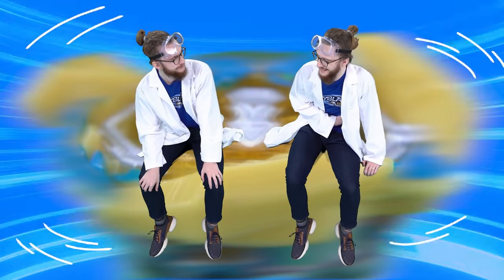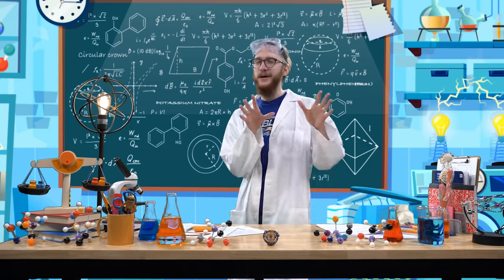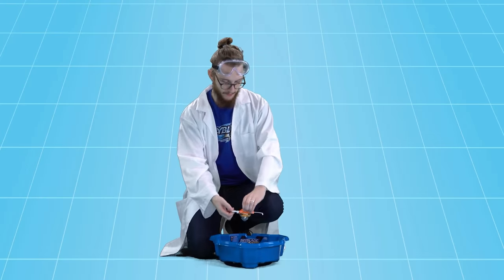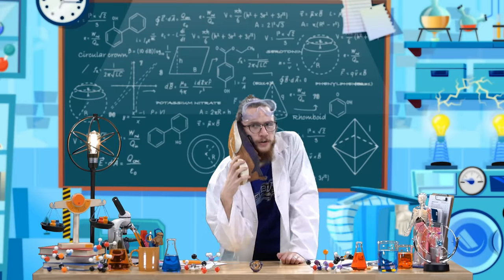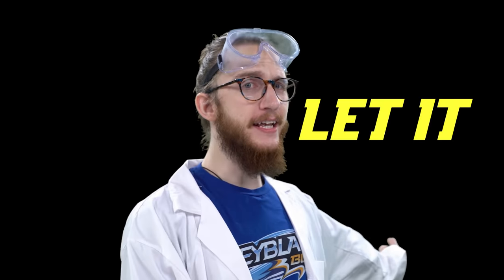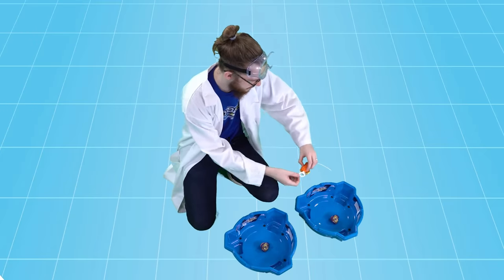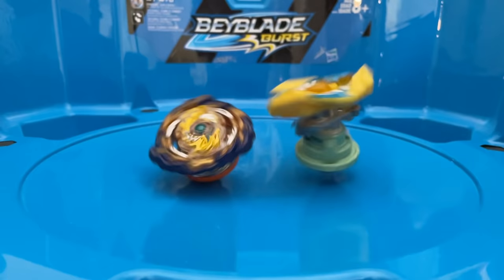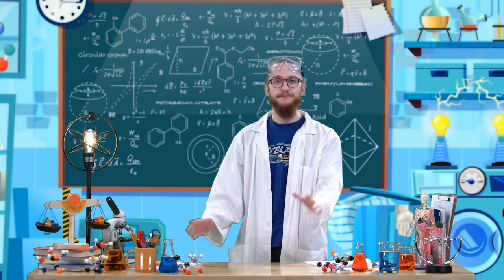Beysically Science Episode 7: Inertia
Hi Bladers! Do you love science? Do you love BEYBLADE? Have you ever been curious about doing science experiments with BEYBLADE Tops?
Introducing the BEYSICALLY SCIENCE Series where Dr. Bey brings you science through BEYBLADE!! In this episode, BEYBLADE enthusiast Dr. Bey explores Inertia!

Welcome to the world of Beyblade; this is the story of a group of passionate Bladers who follow their dreams on an unforgettable journey to the top.

3, 2, 1… Let it Rip!!